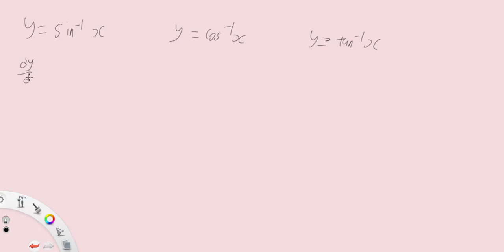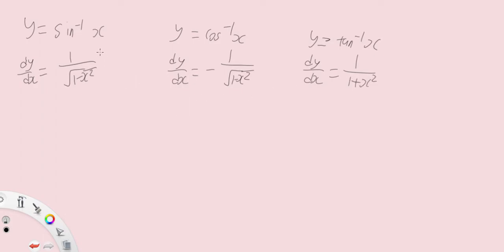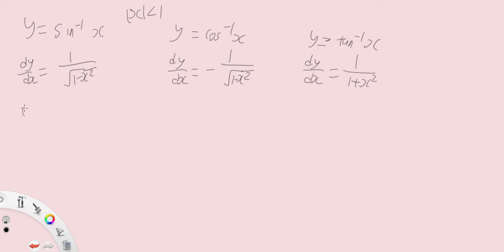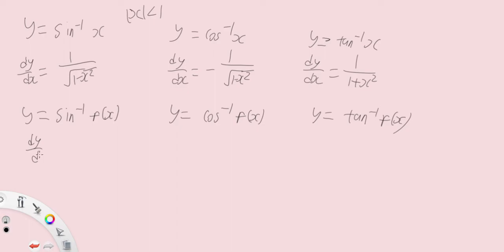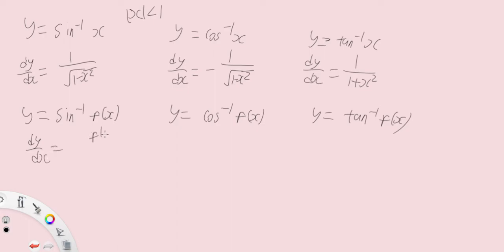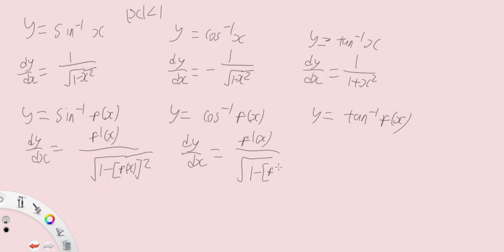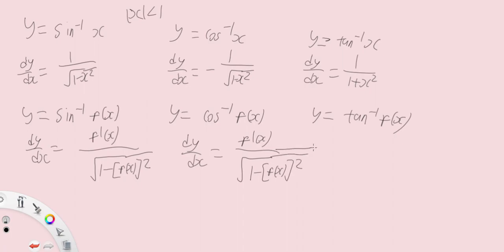5. Differentiation Rules/Techniques: Inverse Trigonometry Differentiation (sin, cos, tan)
Hai~ :3
We will look at the derivatives of Inverse Trigonometry: sin, cos & tan
Applicable to H2 Math and higher.